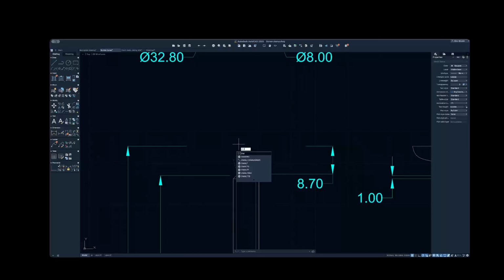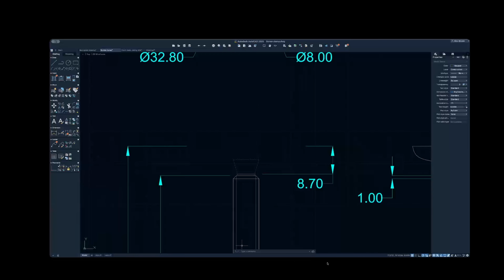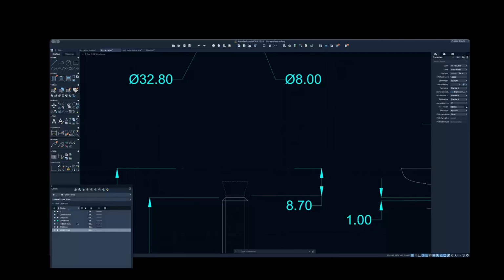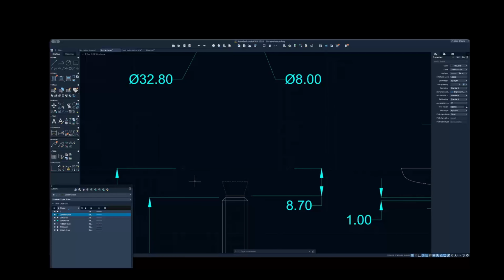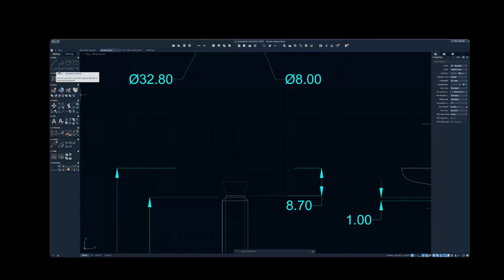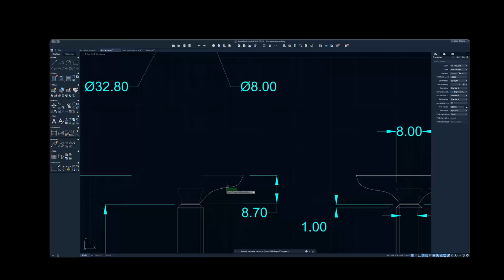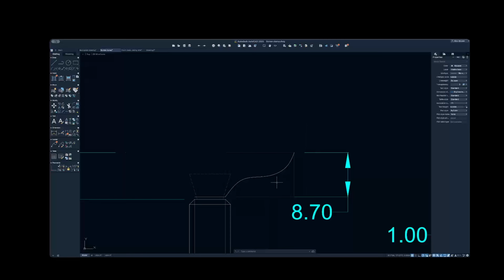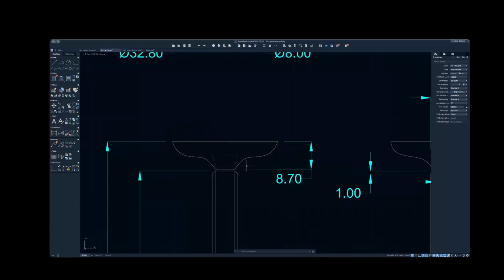AutoCAD - Using splines